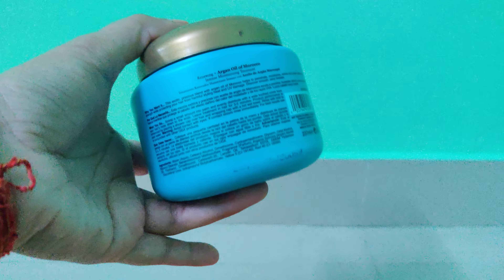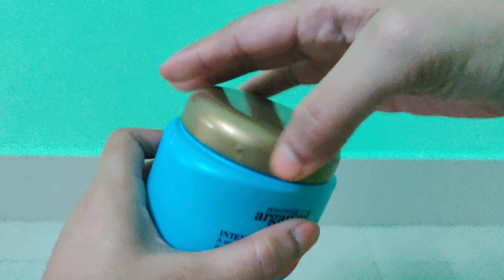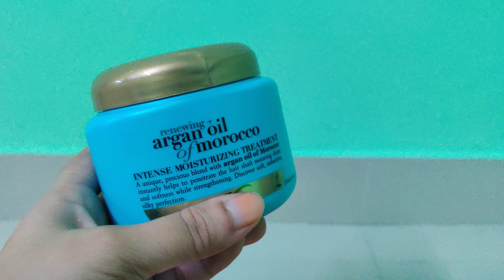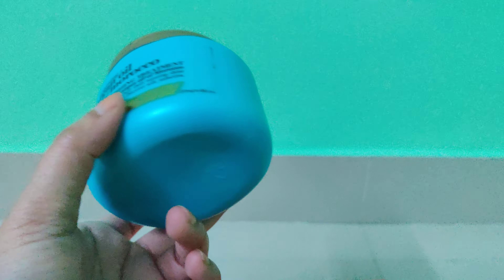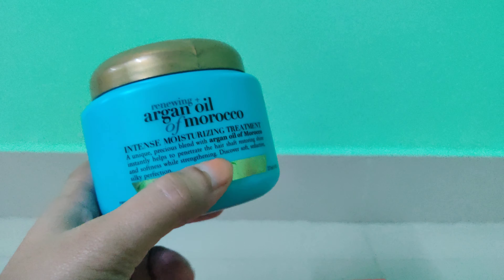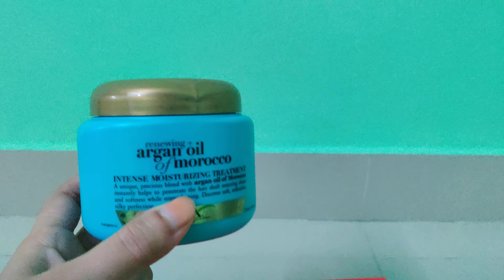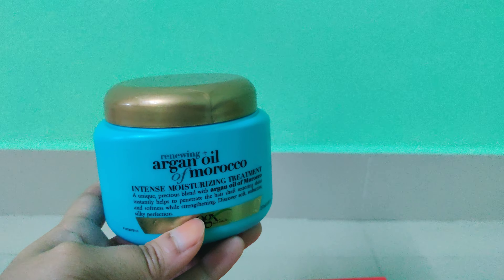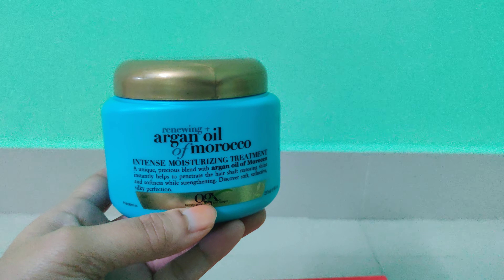*New Video* Hair Mask | OGX | Argon oil of Morocco | Review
Review for hair mask and specially for ogx Argon oil of Morocco